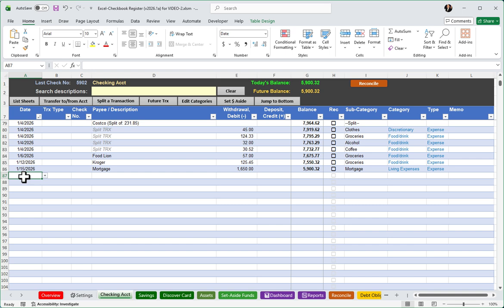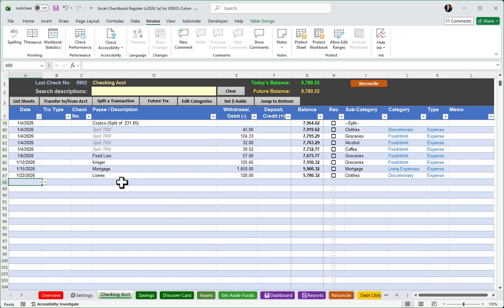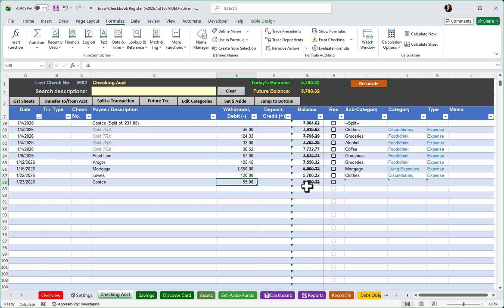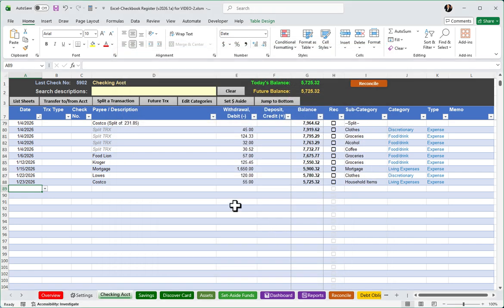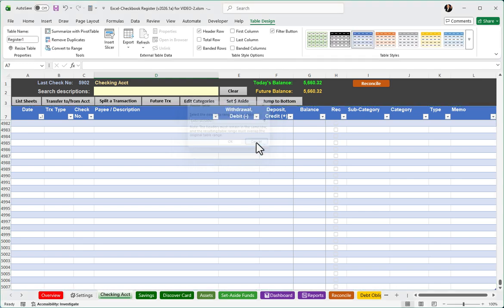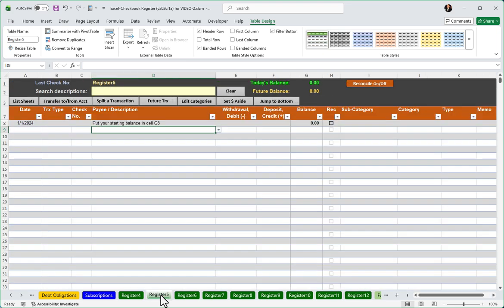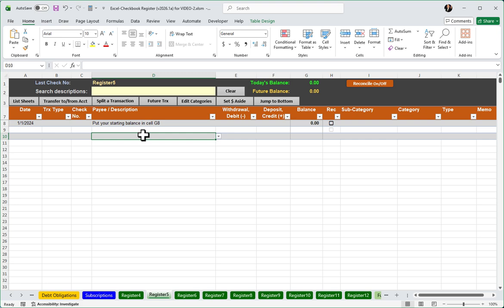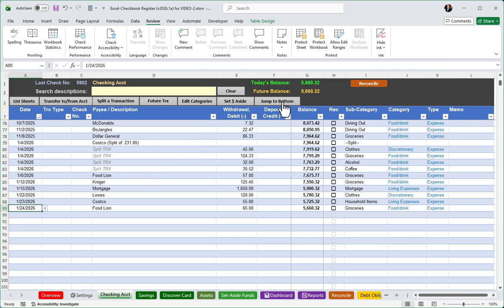Excel Checkbook - How to Improve Performance (2026)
If your Excel Checkbook spreadsheet is feeling sluggish, especially during data entry, this video can help.